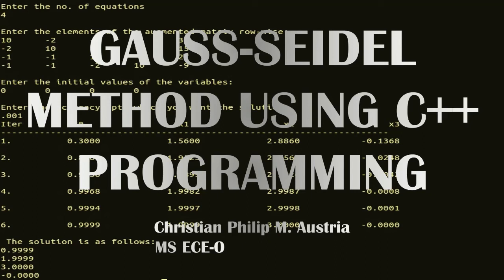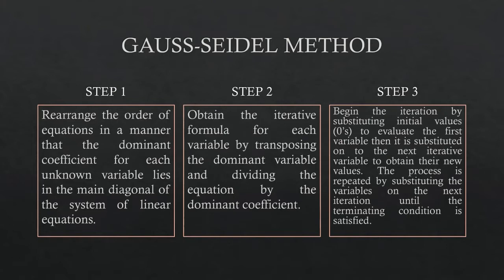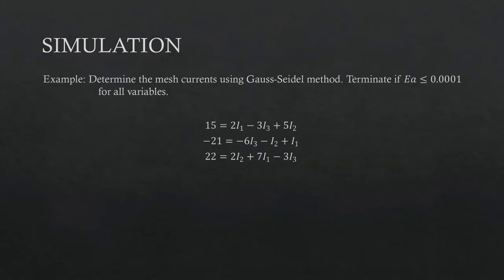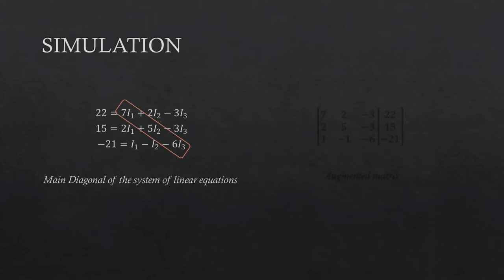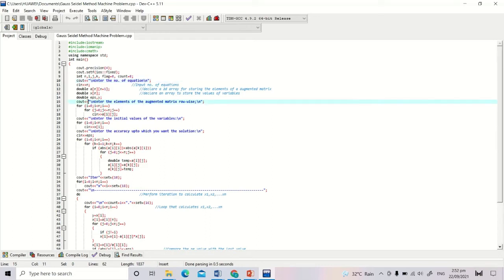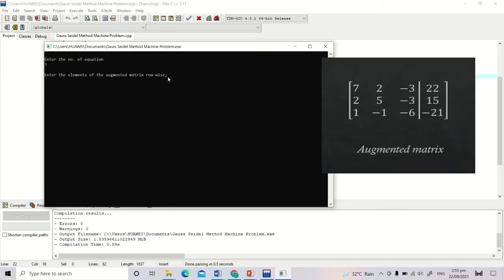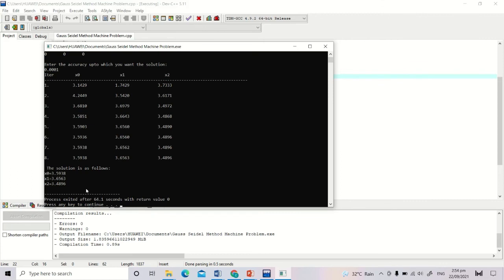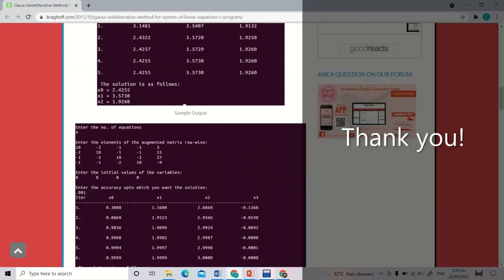Gauss Seidel method using Dev c++ programming | Numerical Methods